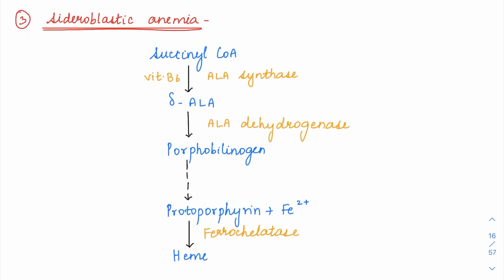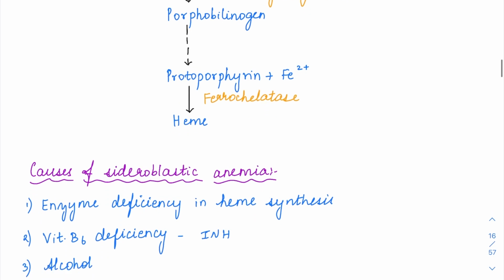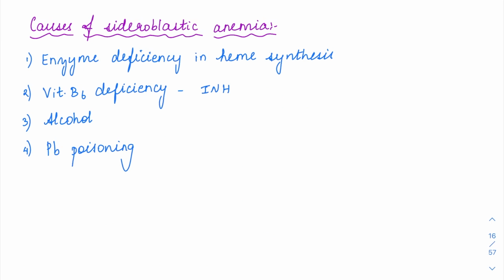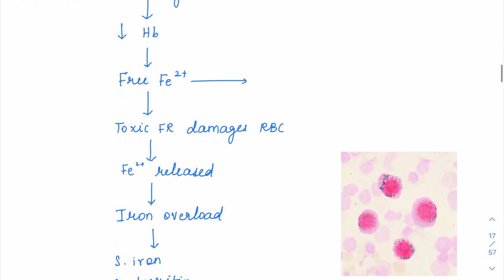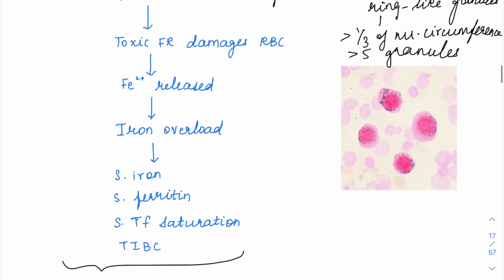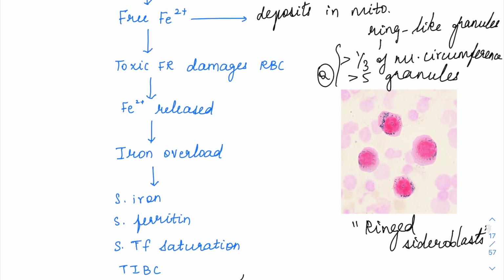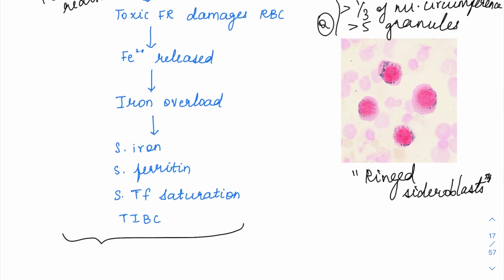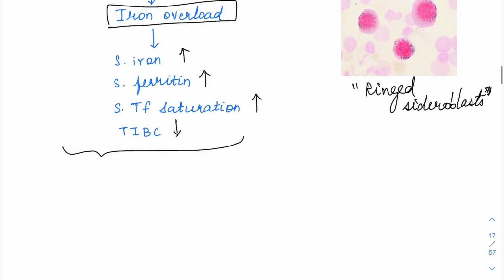Sideroblastic Anaemia - MCQ concepts